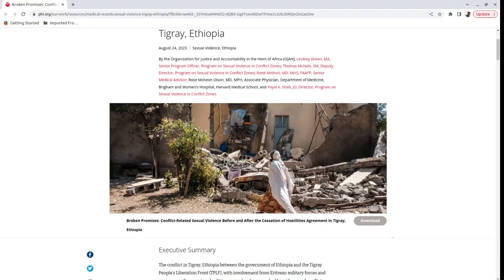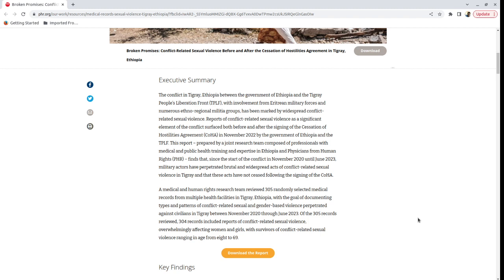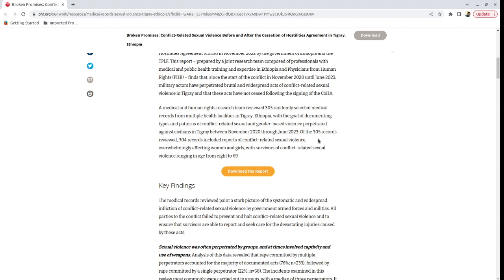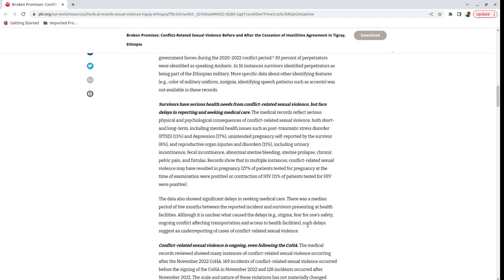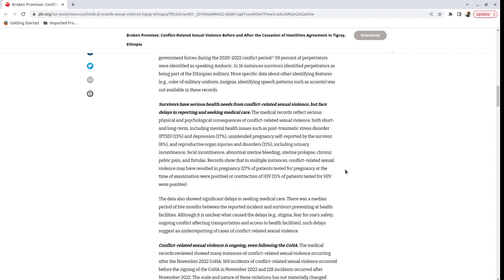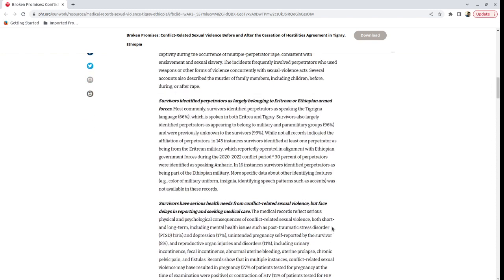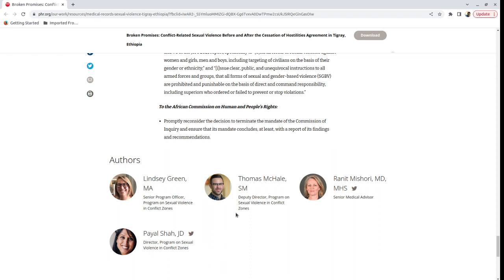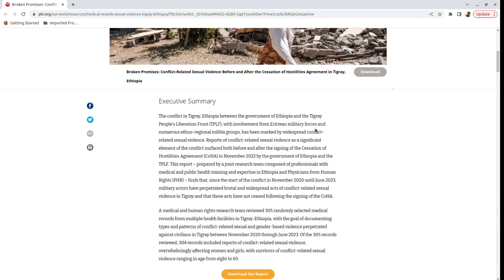Rape in Tigray even after the Pretoria Agreement